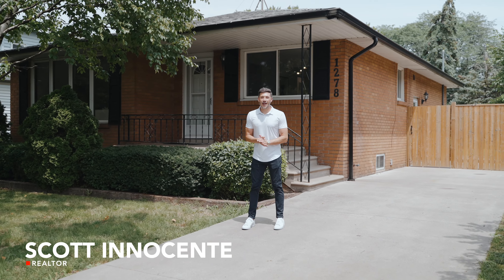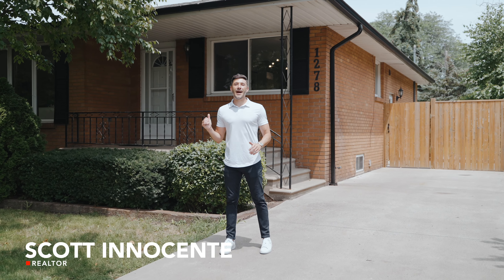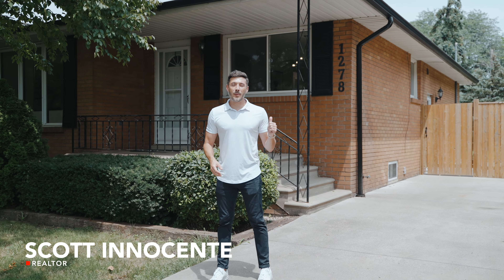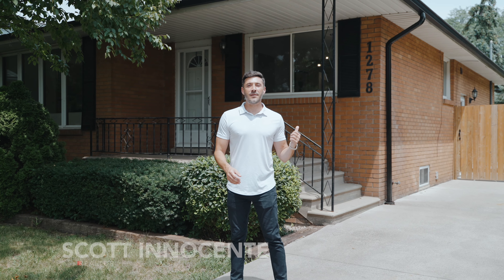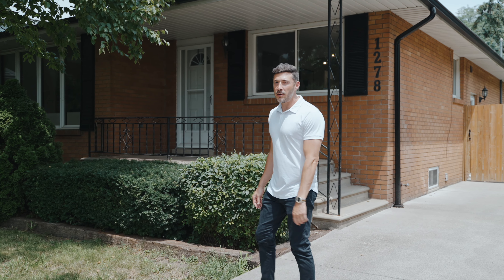1278 Aubin | Windsor, ON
Drop a comment with any questions you have about real estate and we'll make a video to specifically answer your question